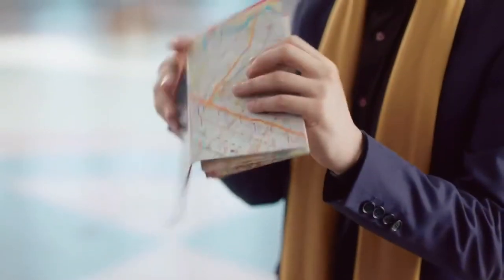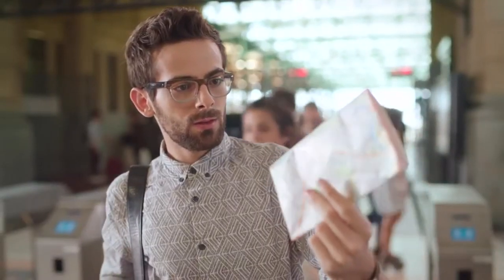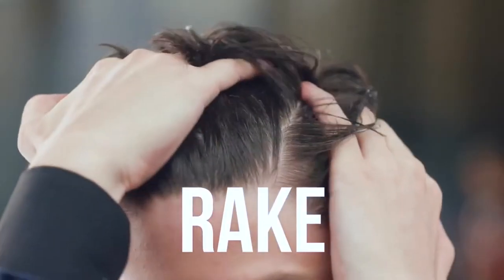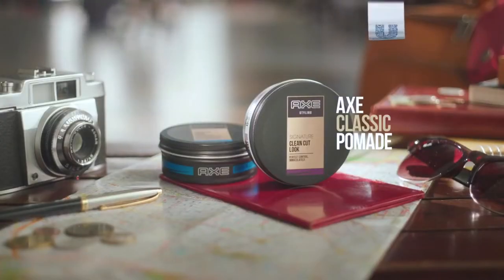AXE Cream Commercial Ad اعلان أكس كريم شعر الجديد